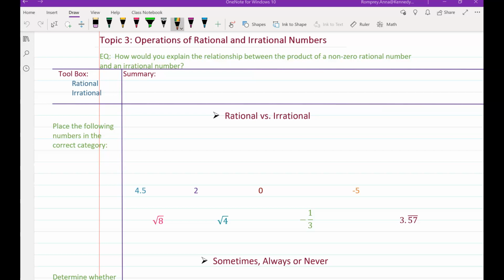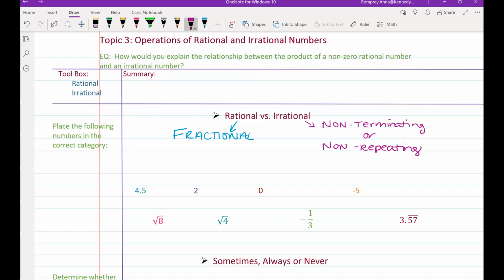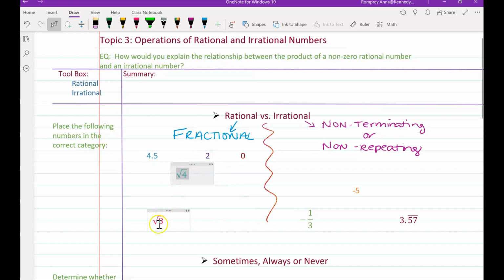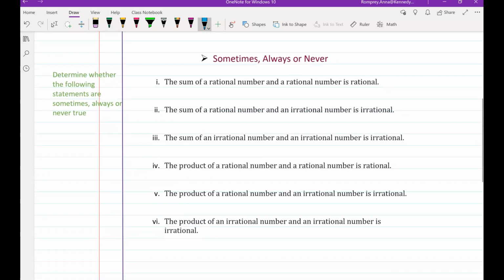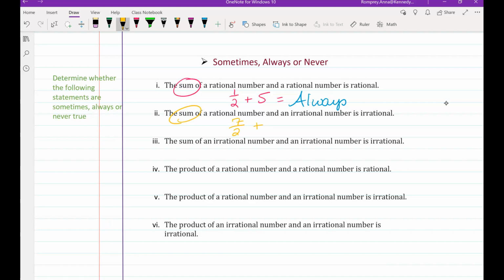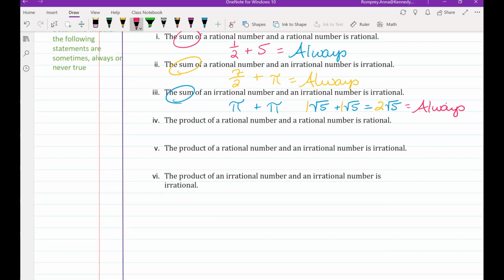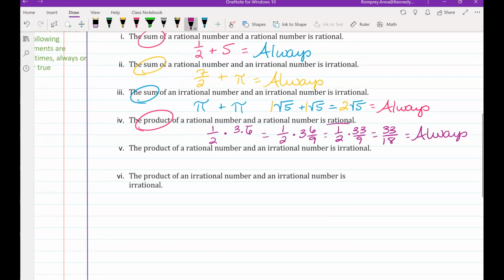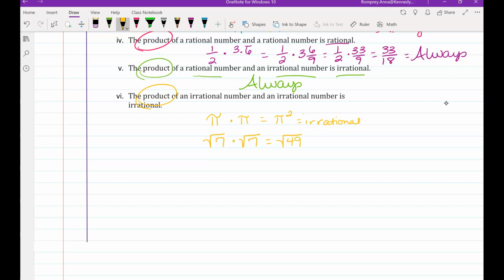Operations of Rational and Irrational Numbers